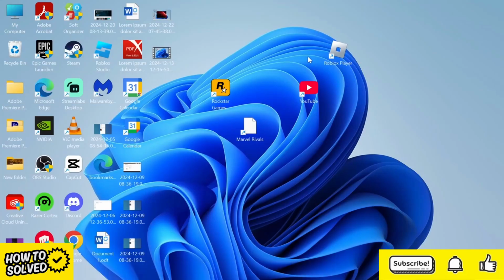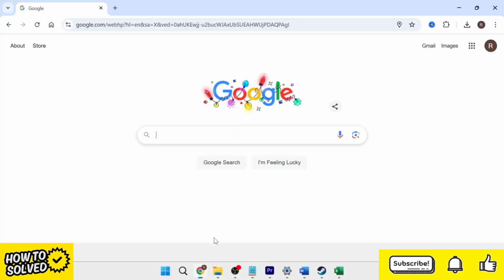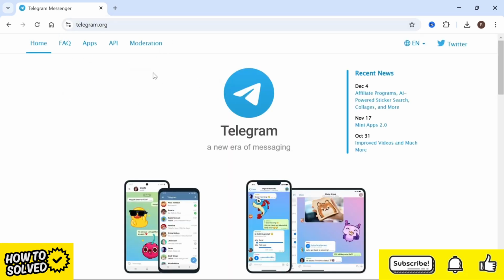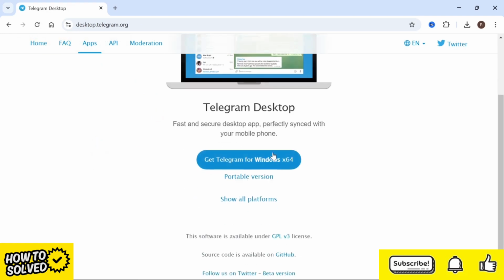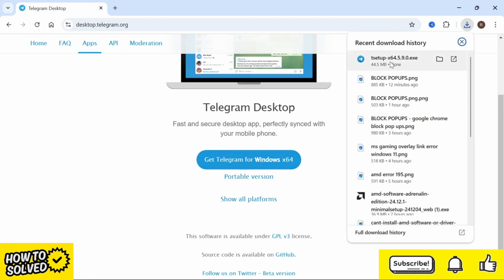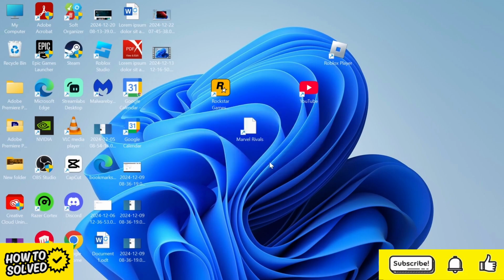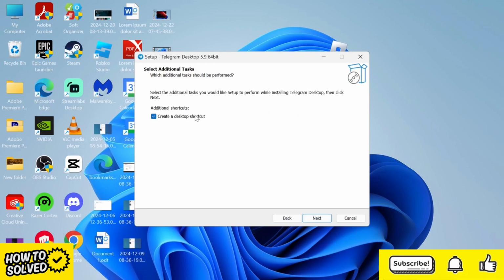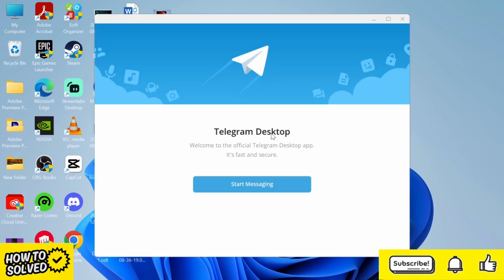[Easy Guide] Install Telegram on Desktop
In this video I will show you how to [Easy Guide] Install Telegram on Desktop